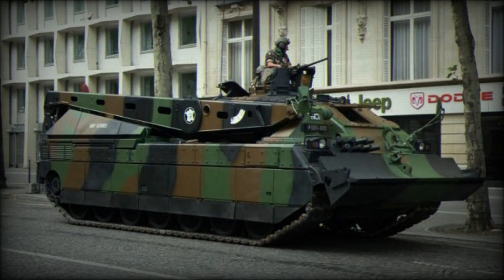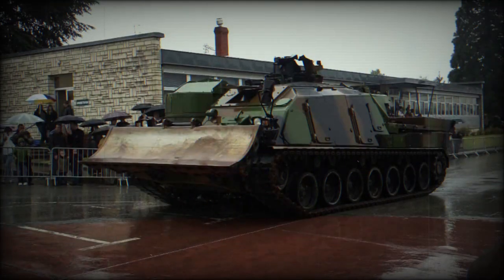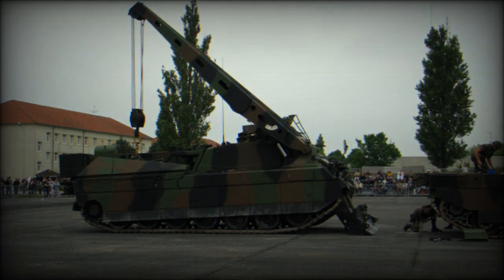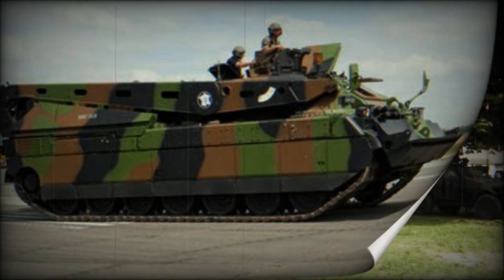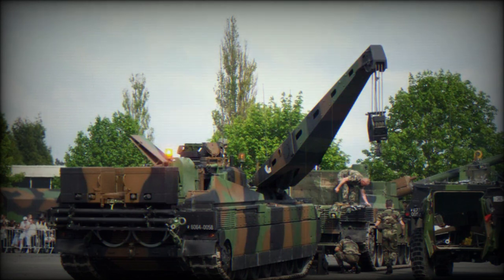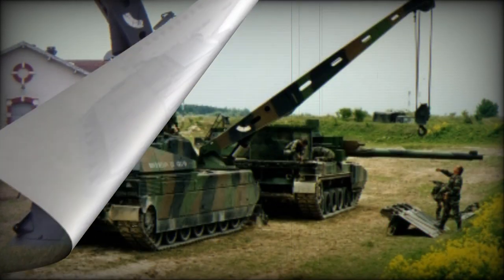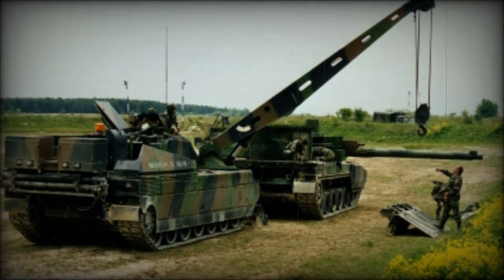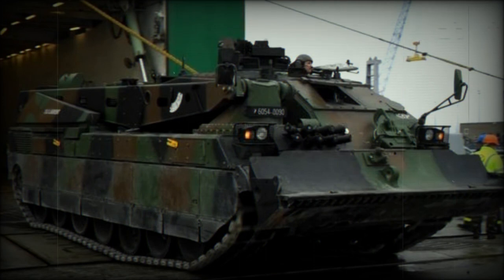The Leclerc DNG armored recovery vehicle is in service with France and United Arab Emirates